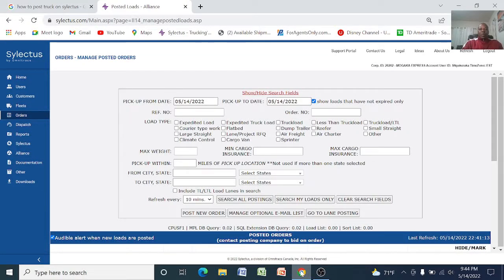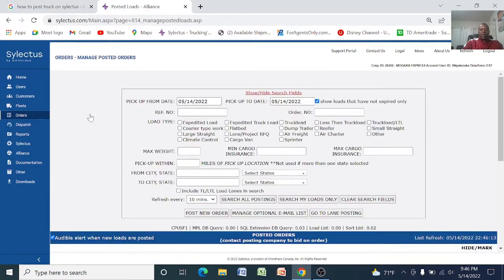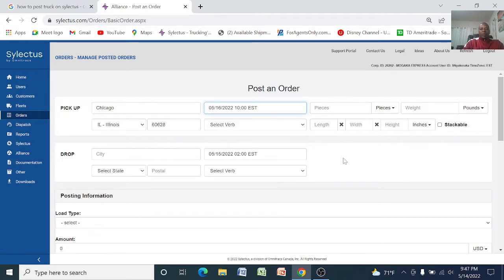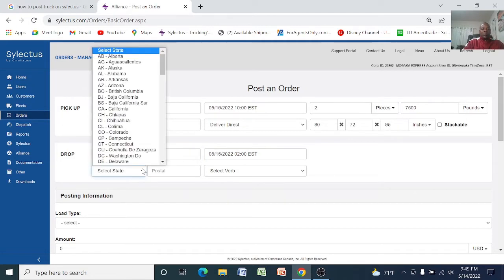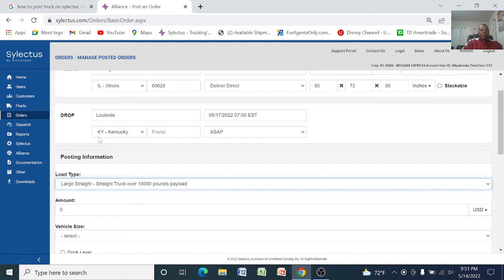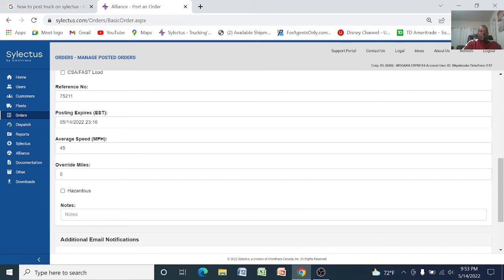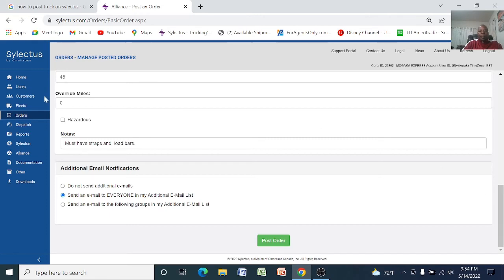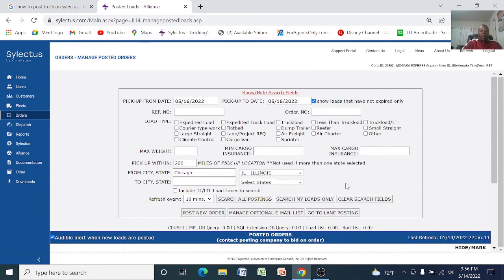How to Post a New Load Order Using the Sylectus Omnitracs Load Board.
This video is a tutorial for the new user for the Sylectus Omnitracs Load Board. This video will equip my views with information on how to post a load.